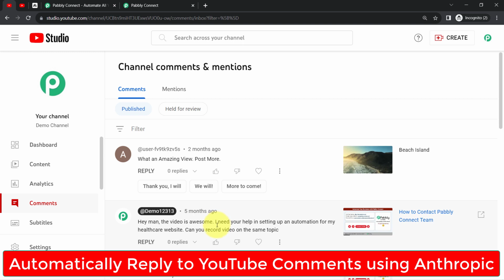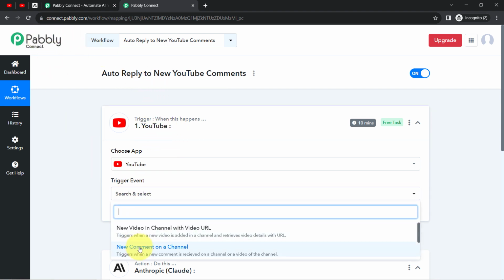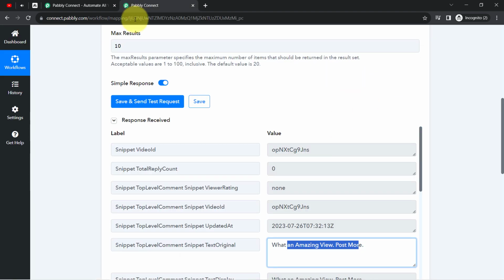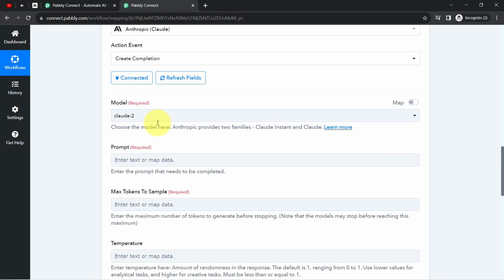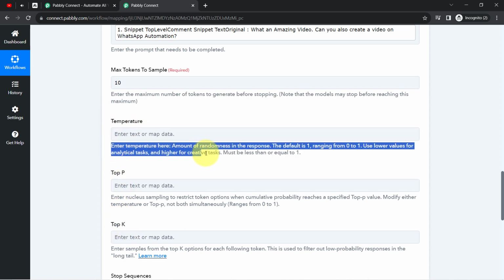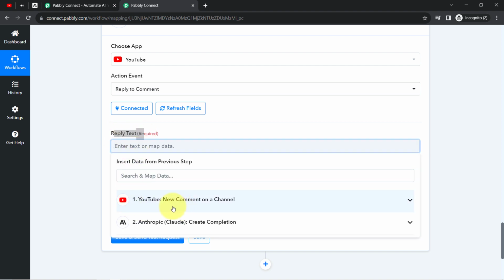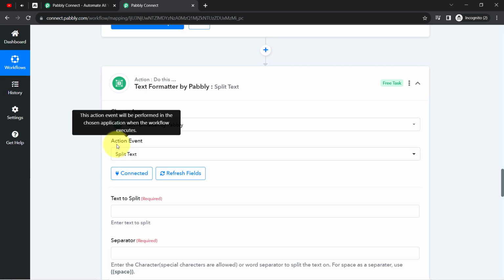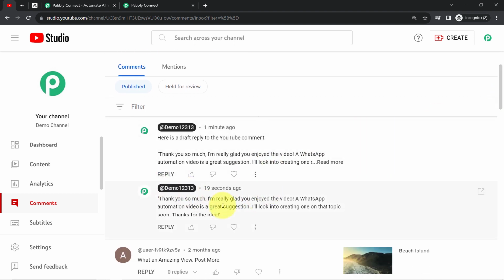How to Automatically Reply to YouTube Video Comments using Anthropic (Claude) - YouTube to Anthropic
In this video tutorial, we'll show you how to automatically reply to YouTube video comments using Anthropic's powerful AI, Claude. By seamlessly integrating Claude with your YouTube channel, you can enhance your viewer engagement and save valuable time on comment management.

Discover how Claude AI, harnessed for YouTube comment responses, can assist you in providing timely and relevant replies to your audience. Whether you need to acknowledge feedback, answer questions, or engage with your viewers, this automation will boost your interaction and save you from the hassle of manual comment monitoring.

1. Automation: Pabbly Connect offers automation capabilities that can help you automate mundane and repetitive tasks. This allows you to save time, money and resources.

2. Integration: Pabbly Connect provides a wide range of integrations so that you can connect different web services with each other. This helps you to create smarter workflow processes and make your business more efficient.

3. Security: Pabbly Connect takes security seriously and provides an industry-standard security system to protect your data and applications.

4. Scalability: Pabbly Connect is highly scalable and allows you to easily add new applications and services to your workflow.

 5. Cost-effective: Pabbly Connect is cost-effective and provides plans for different business sizes.